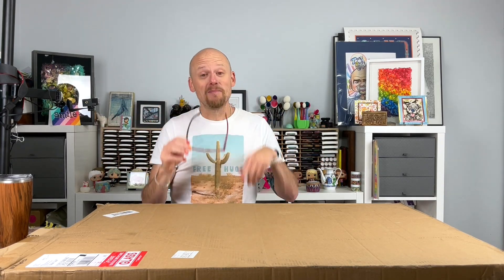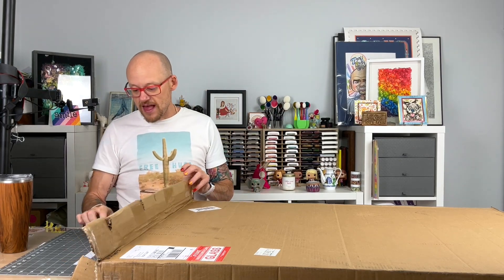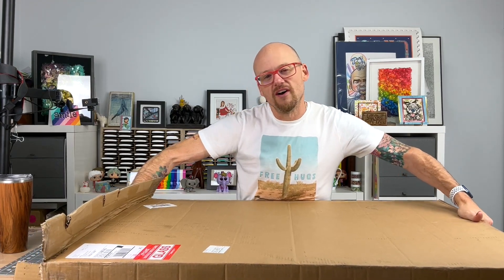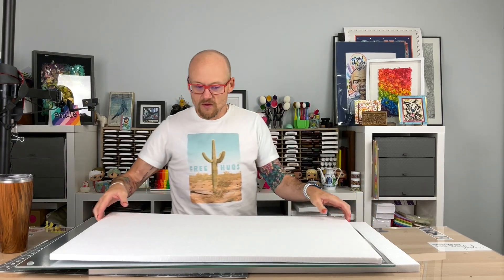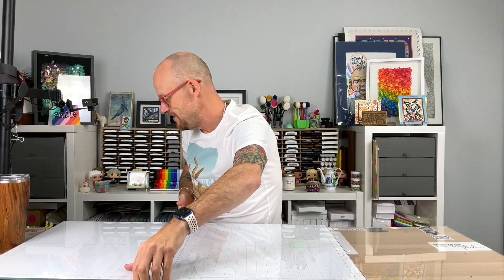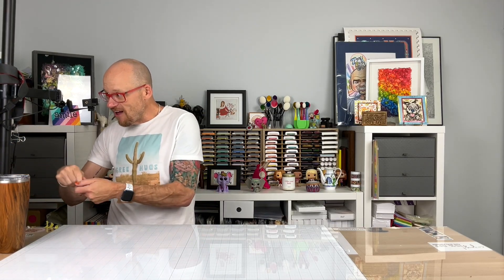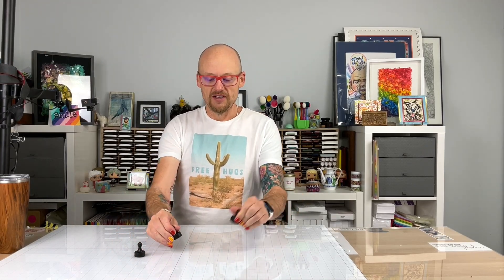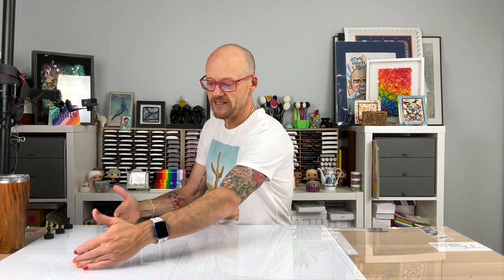Looking for a craft desk glass board? I HAVE THE ONE FOR YOU w/ a 20% off code (A Dude's Craft Room)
I am so excited to share with you my new glass board from Glassboardstudio.com. Shhhh it is actually my second one. The first one I have had for about 6 months and have LOVED IT!

This glass board is honestly the best one I have had! Watch while I tell you why I like this glass board so much, I have two of them!

As an added bonus, you can get 20% off your order by using the code BROMERO20

Be sure to head over so they know Ricky sent yah! You get a discount and I get a small chunk of chocolate coins too! :)